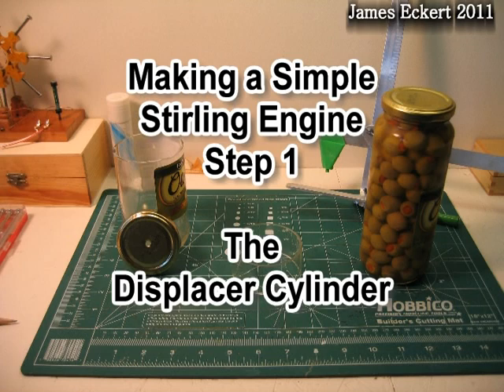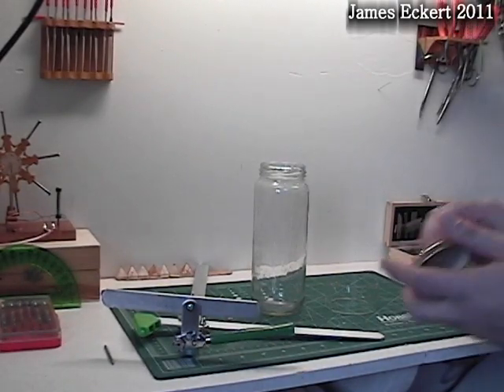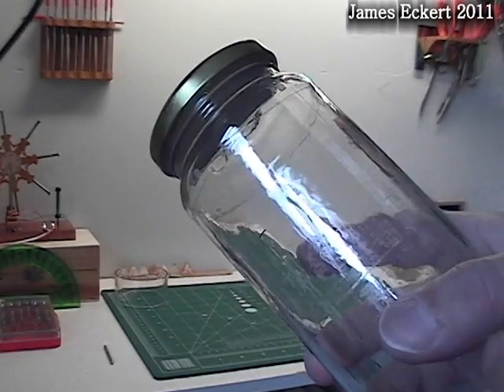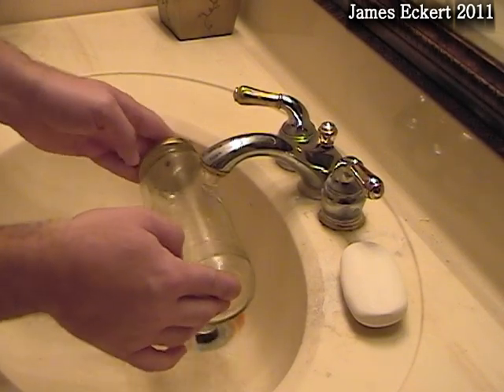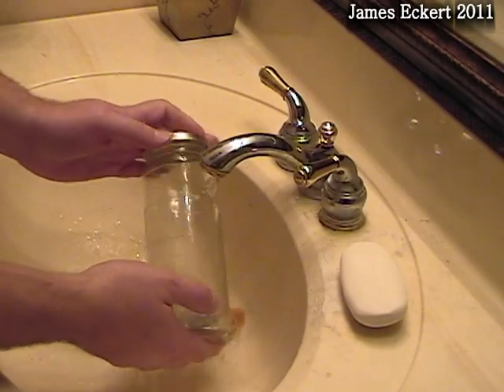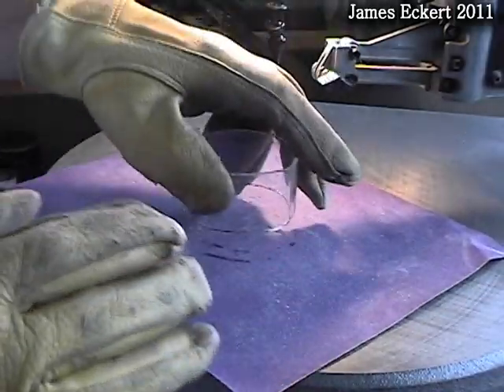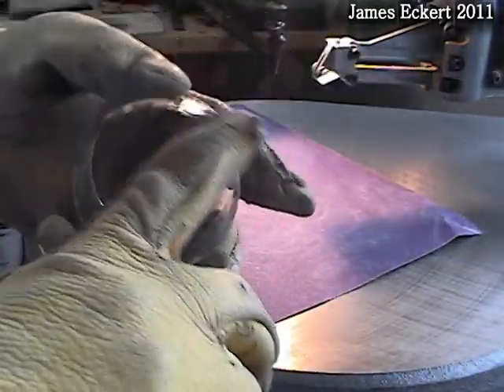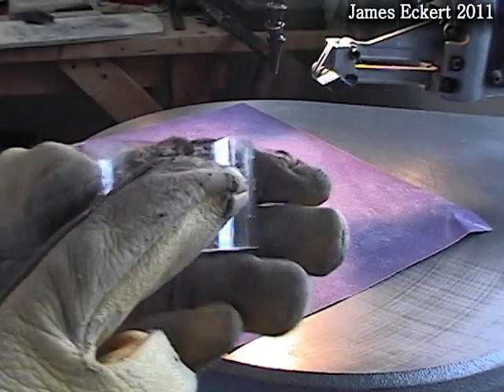Step 1 Making a Stirling Engine: The Displacer Cylinder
This is Step 1 in a step by step process for building a basic Stirling Engine using parts that should be available locally to purchase at most hobby and hardware stores.
The Plans for this engine are available at JEPLANS.COM

Step 1 The Displacer Cylinder
This is the one exception.  For the most part the engines I make are designed around the displacer cylinder's size I am able to produce.
 I don't know a place you go out and simply get a glass cylinder.
 This is the current basic process I used the make the displacer cylinder for my engines.

The Phoenix Engine
Primary Tools: Band Saw, Scroll Saw, Drill Press